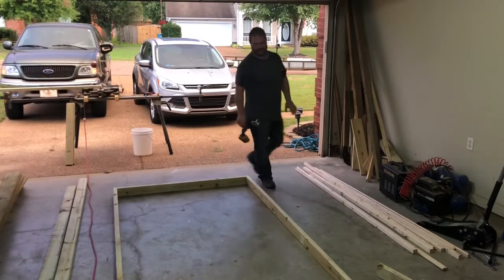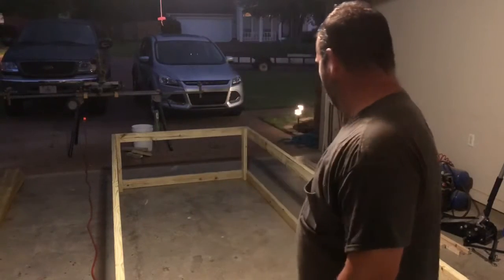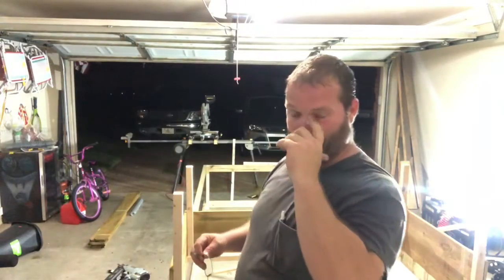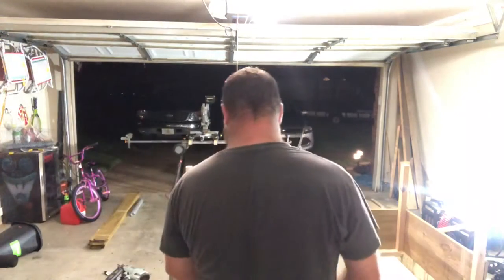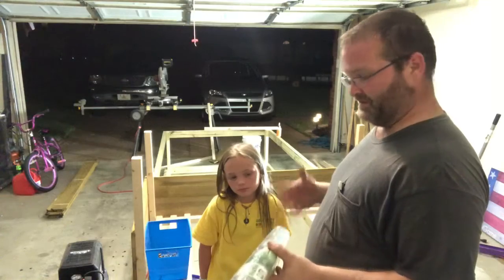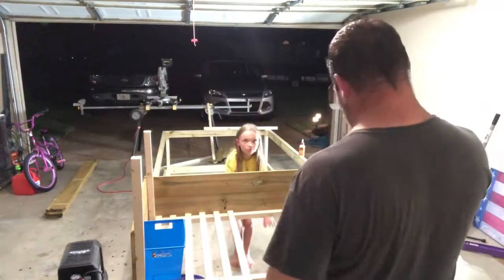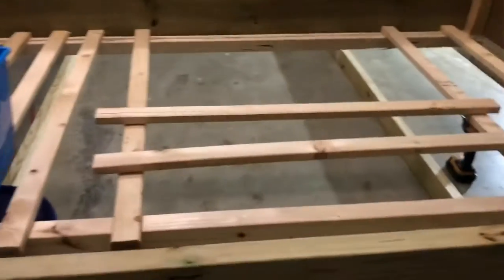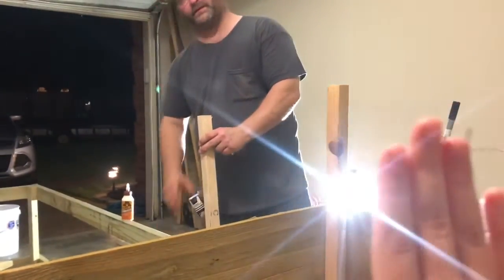Building chicken tractor part 1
Building a bigger chicken tractor for our breeder pen.this is a longer video than normal but stay tuned for part.2.And we hope you liked this video and if you did like comment and subscribe!